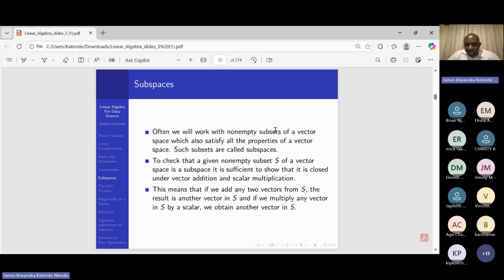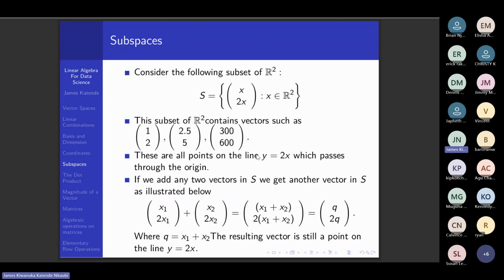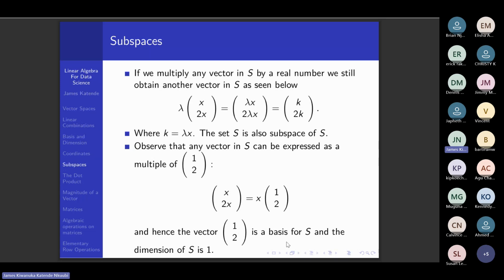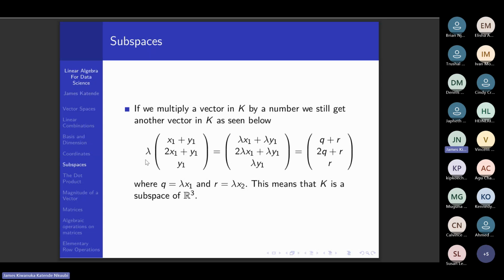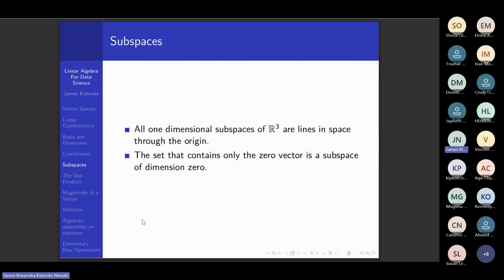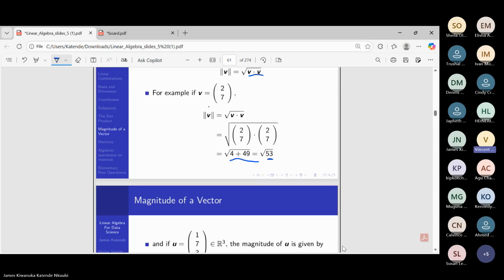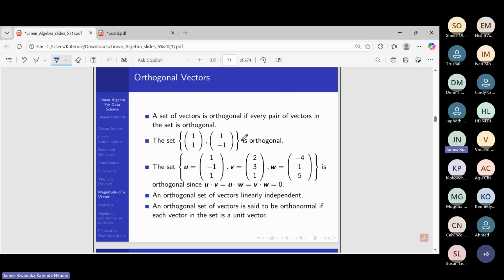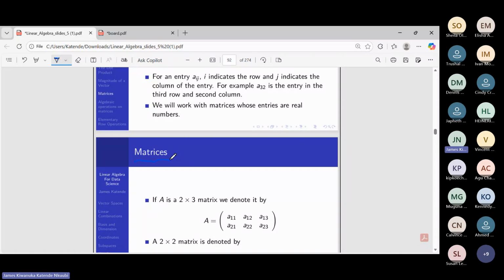Lecture_2 MATRIX ALGEBRA